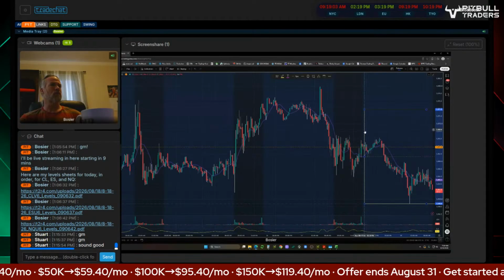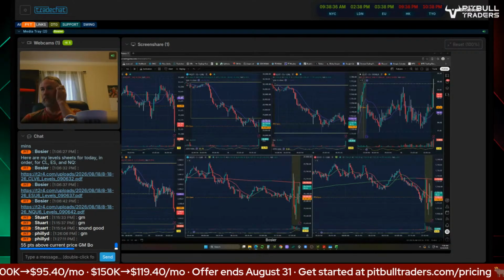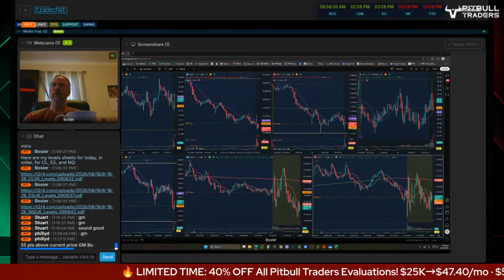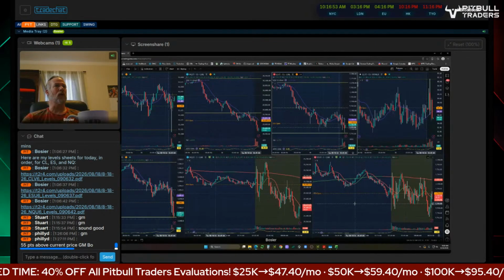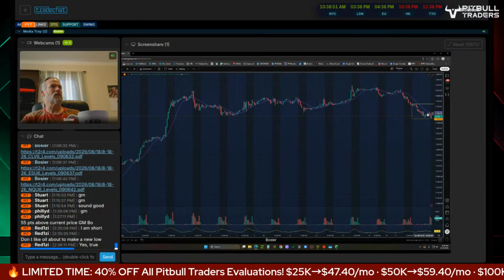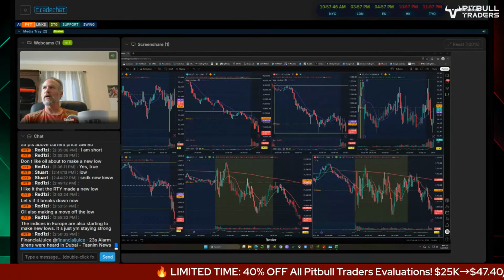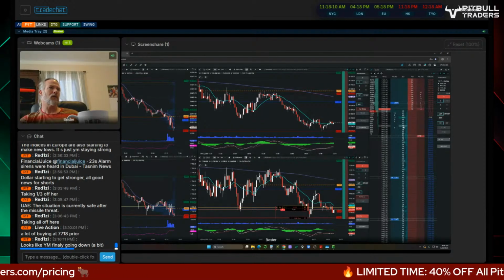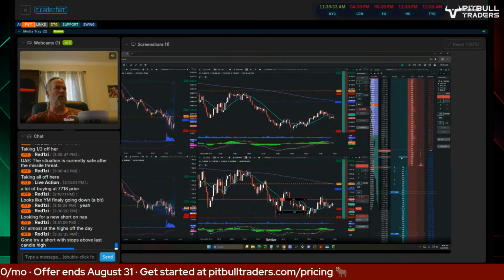Live Futures Trading from The Pit | August 18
🔴 LIVE — ES Futures Trading | Morning Game Plan | Real-Time Analysis & Actionable Setups

We trade the E-mini S&P 500 (ES) live every morning.
No guessing. No chasing. Just a structured plan
and disciplined execution in front of the room.

Every session covers:
- Key levels and trade setups
- Intraday timing and execution
- Market structure and order flow
- Trading mindset and consistency

🔥 $50K Eval for $99/mo — No Activation Fee
🎯 SPYGATE — FREE with Active Evaluation